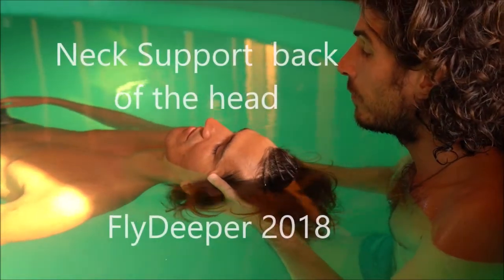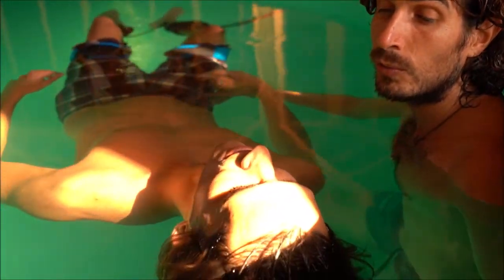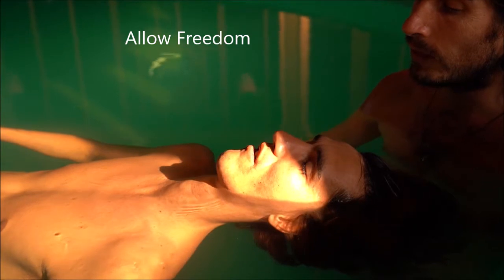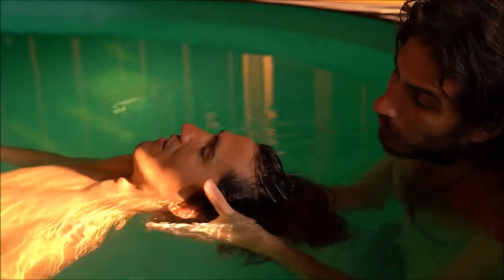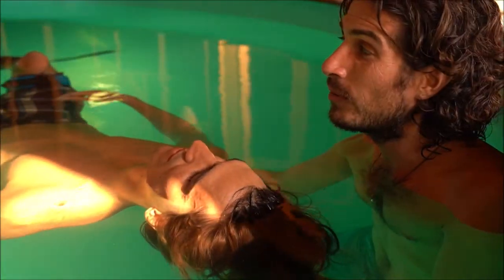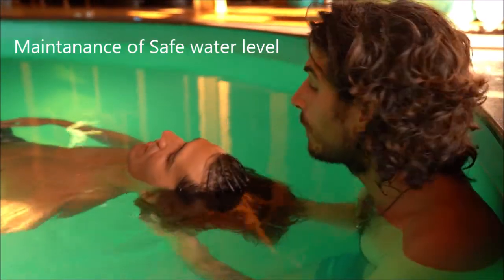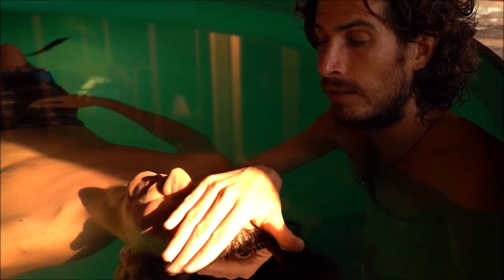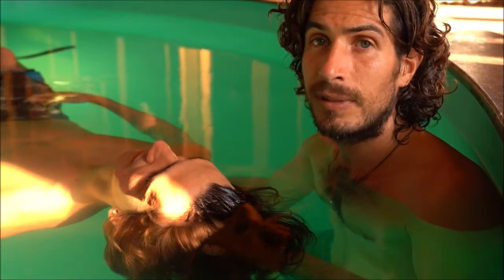Fly Deeper neck support Fundamental essence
Fundamental essence of head support and neck , by Fly Deeper , from the workshop of Liquid Roots offered in Liquid Zome Portugal 2018